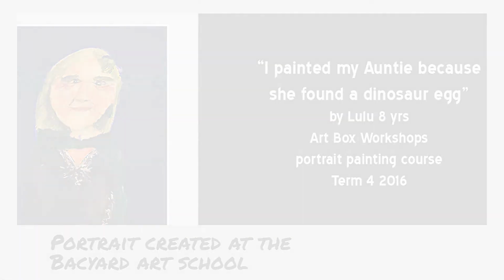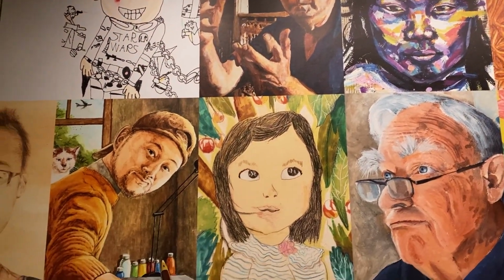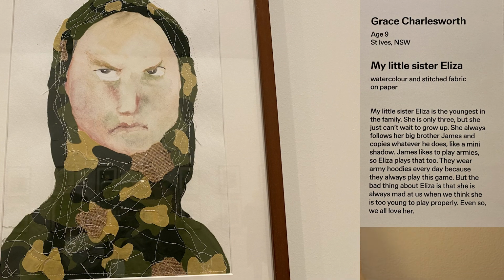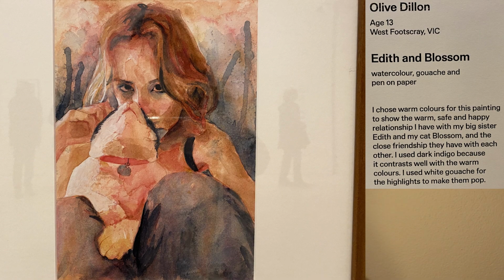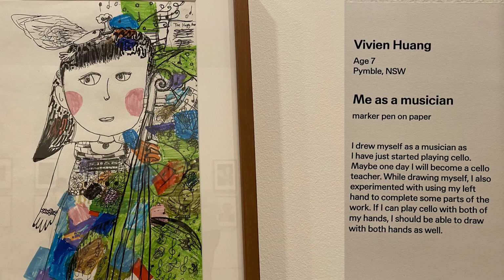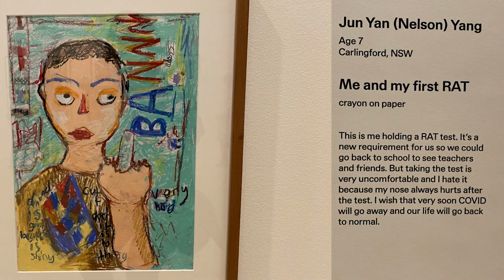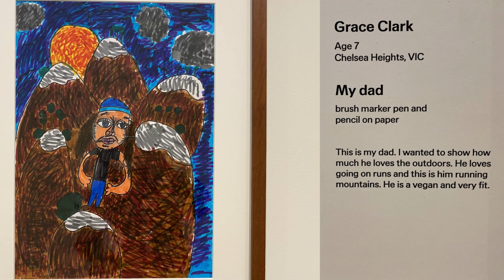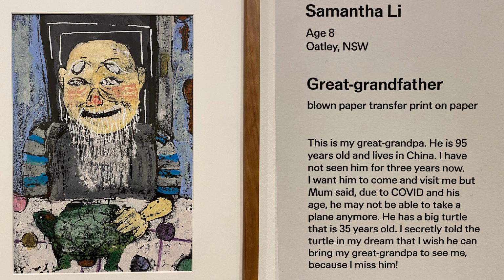10th anniversary, Young Archie's finalist for 2022.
Young Archies was bigger than ever, this year being its 10th anniversary.
Mum and I had a wonderful day. So many talented Australians are celebrated at this exhibition, including the young Archies.

Our online membership provides a wonderful introduction to portrait drawing and painting in term four.